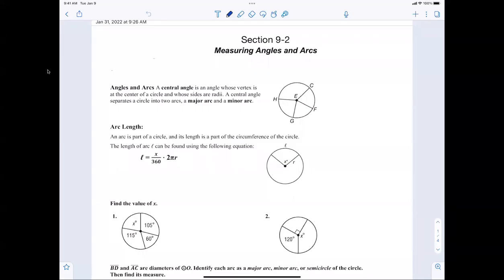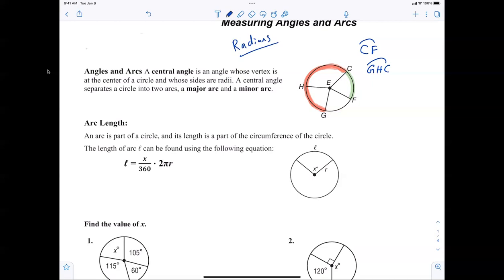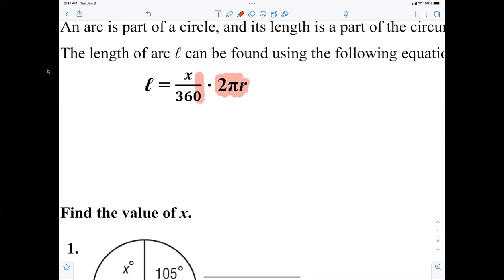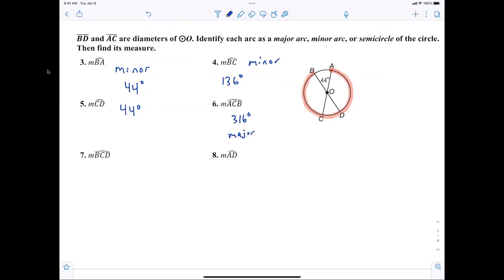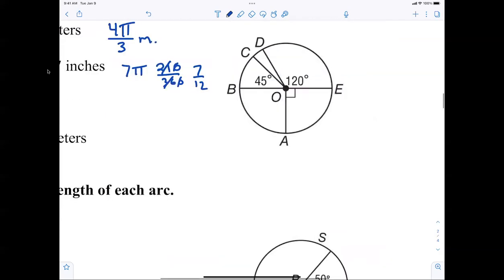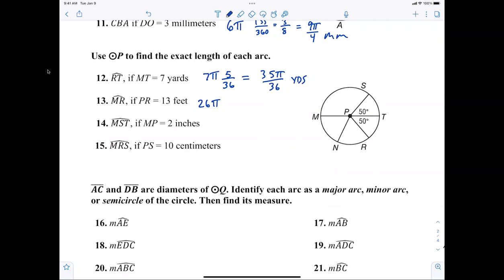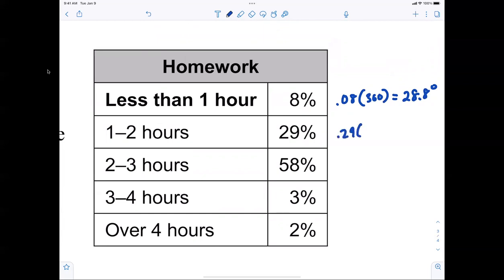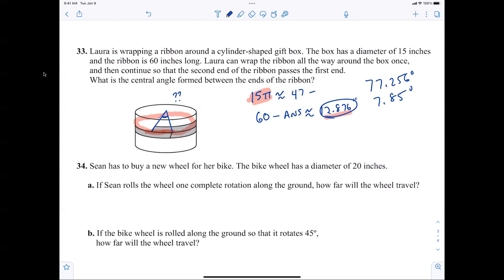FACTORING REVIEW FOR QUIZ ODDS